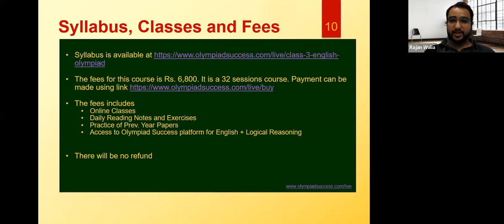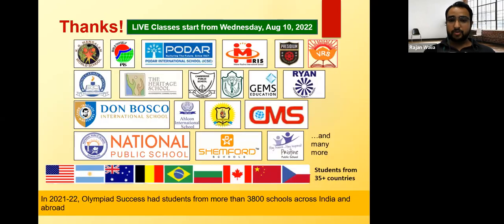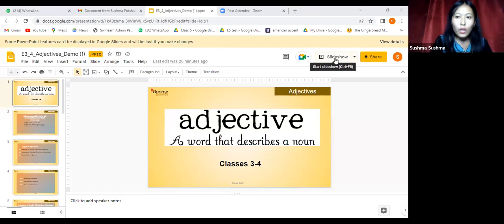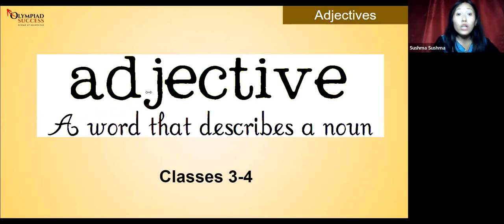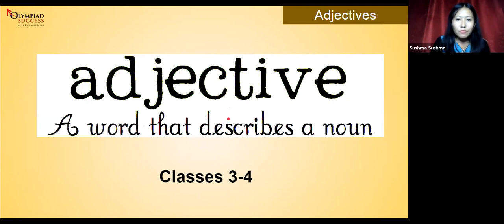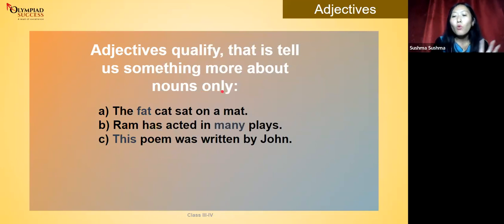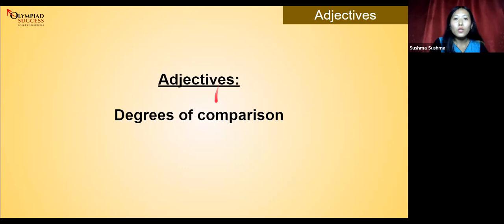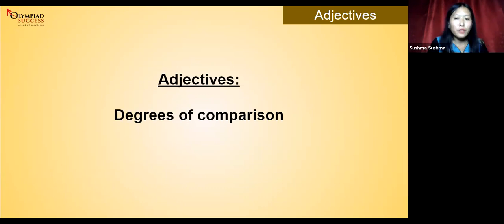Demo - English Olympiad - Grade 3-4 - B4 - 03rd Aug -22